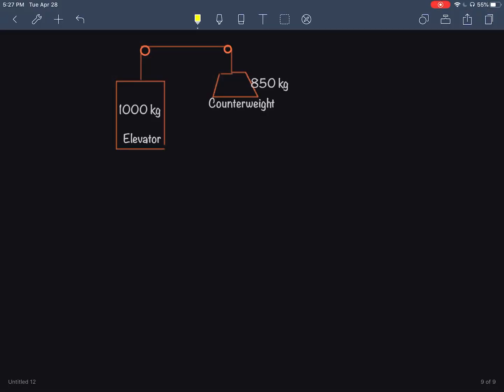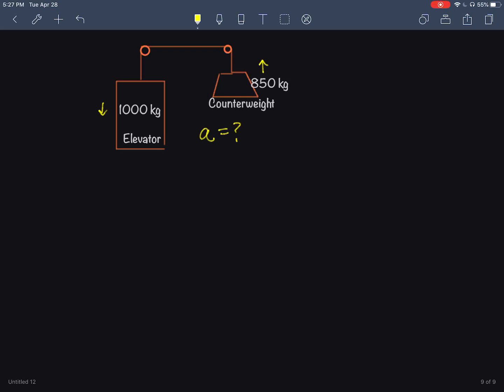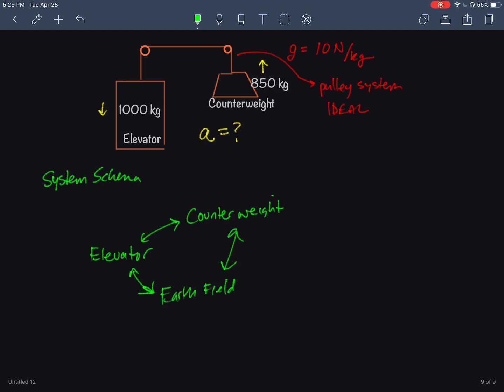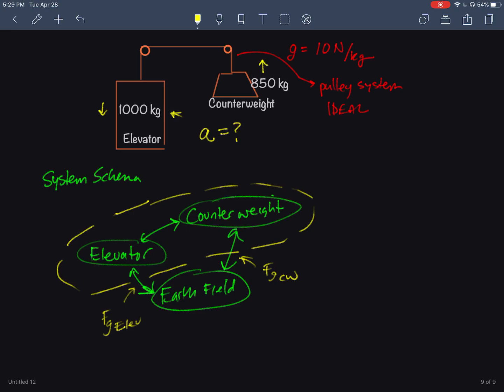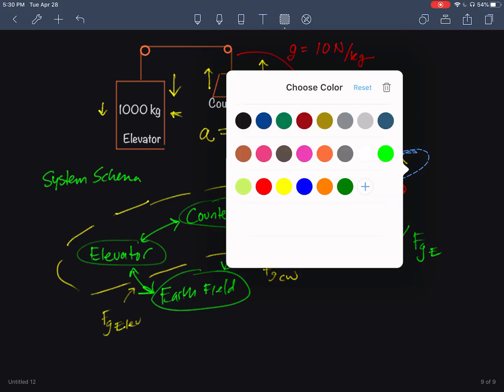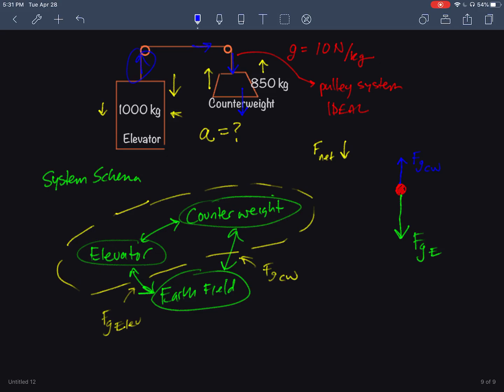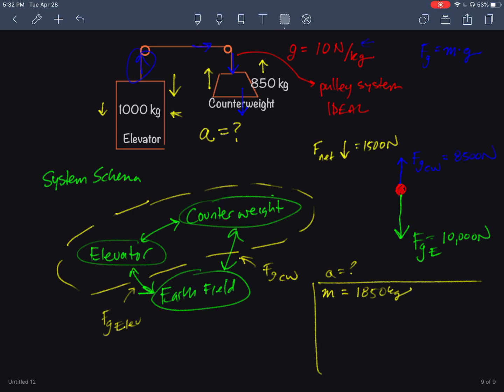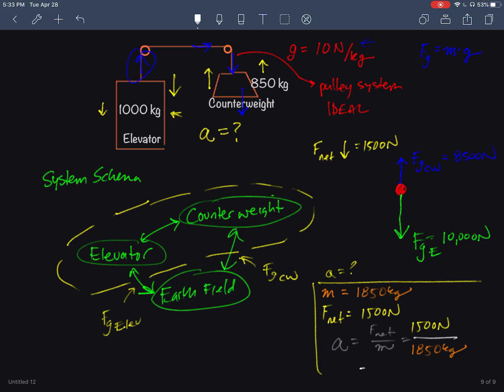Physics Workout: Elevator and Counterweight “Classic” Problem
In this video I demonstrate the power of the system schema when dealing with more than one moving object. The elevator and counterweight problem is based on the Atwood Device. Usually taught with systems of equations and some hand waving about direction... this approach allows you to conceptualize what is happening. This is a problem where two objects moving together as a system have the same amount of speed change every second, but they don’t have the same acceleration (the direction is different) ... crazy physics. The neat thing is that if you were to work the problem again but without idealization, you would already know the maximum value for the acceleration.